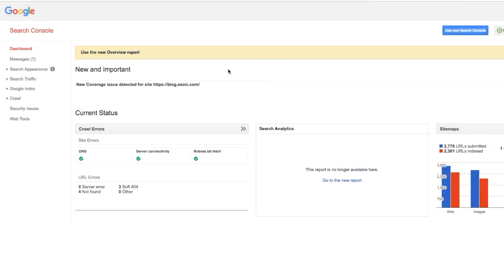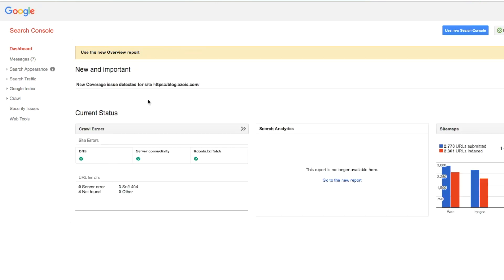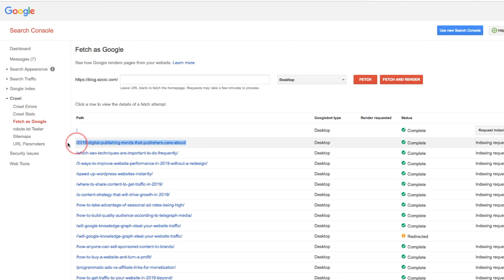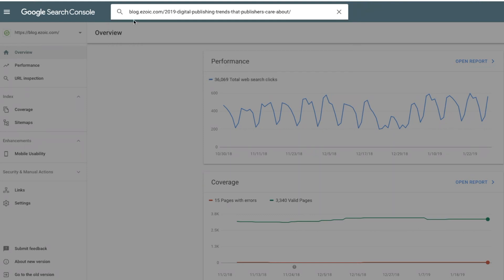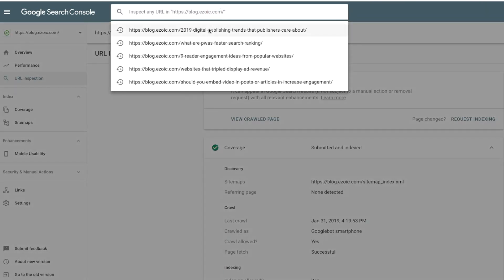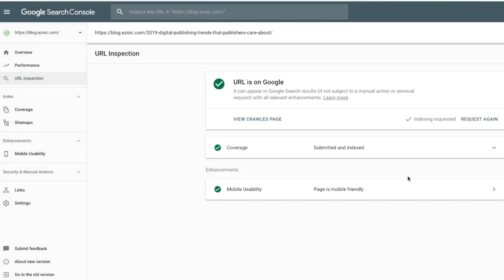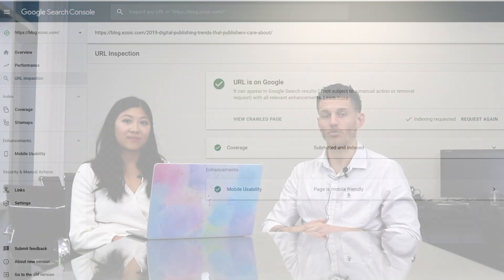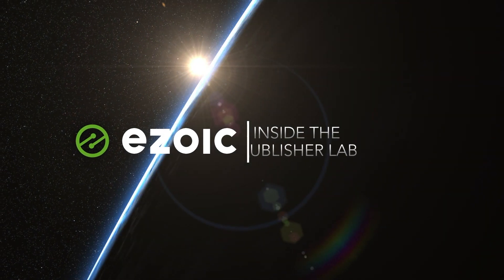Get URLs Indexed & Crawled Using Google Search Console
Join Tyler and Shelby as they go over the new Google Search Console. Learn differences between the old Google Search Console and the new Google Search Console, including changes to Fetch as Google function and how to get URLs indexed and crawled.